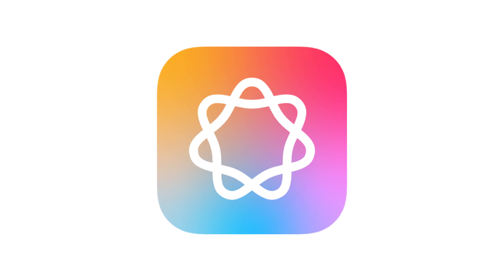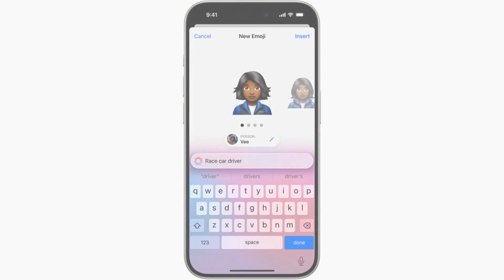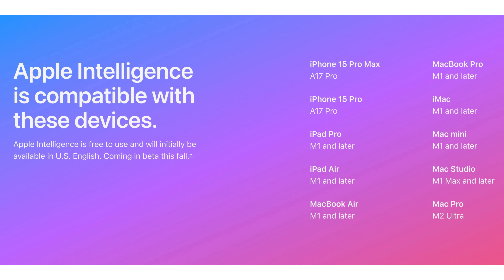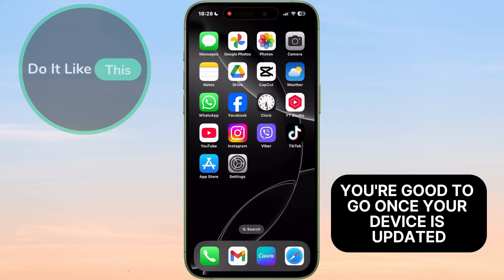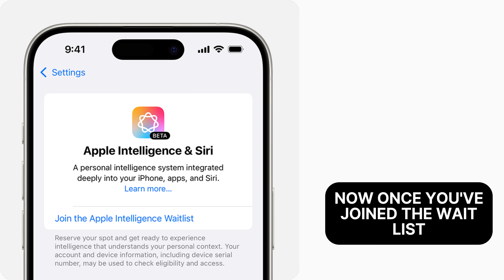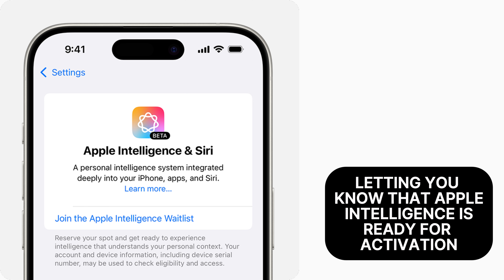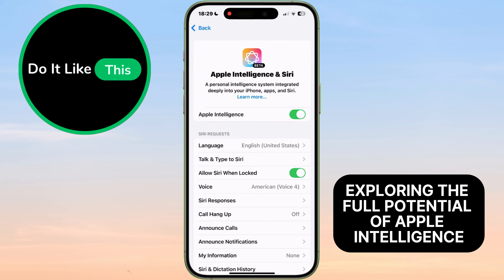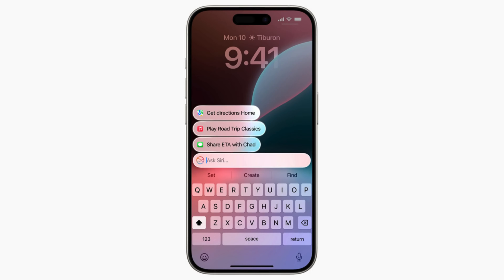How To Enable Apple Intelligence On iPhone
In this must-watch tutorial, discover how to easily enable Apple Intelligence on your iPhone and elevate your device experience. 🛠️✨ We’ll guide you step-by-step, revealing hidden features that can enhance your productivity and personalize your device like never before! Learn how to leverage Siri’s capabilities, explore advanced settings, and optimize daily tasks like a pro! Whether you're a tech novice or Apple aficionado, this guide is perfect for you. Don’t miss out – transform your iPhone today! 📱🧠